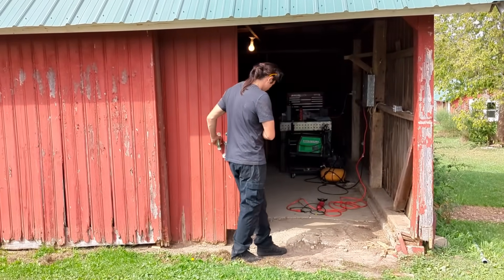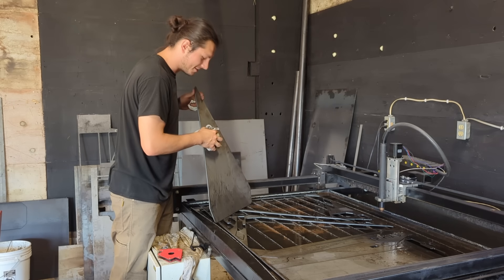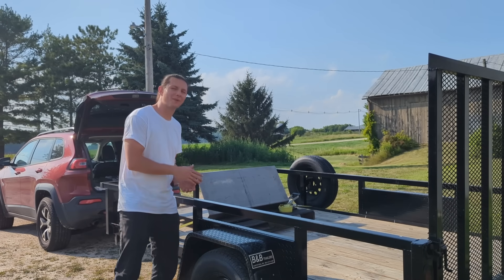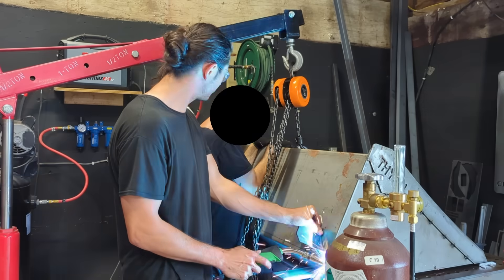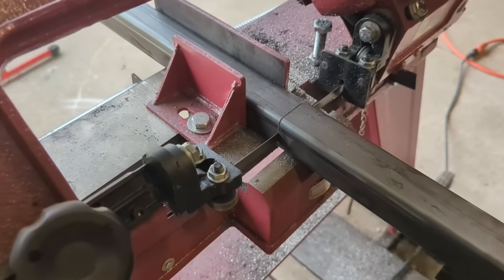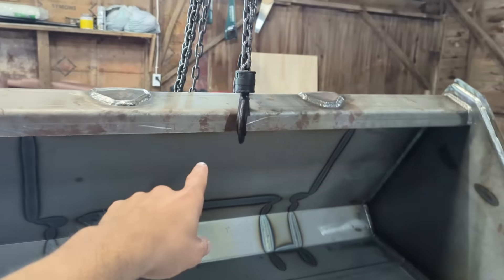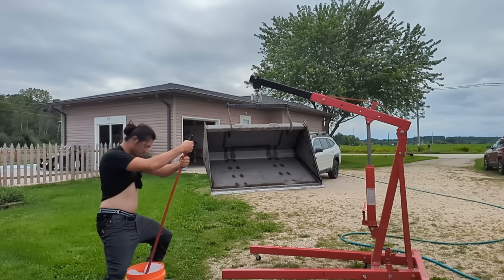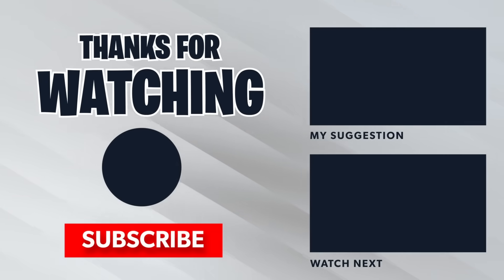Turning Sheet Metal Into $$$ | Building My First Skid Steer Bucket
Title: Turning Sheet Metal Into $$$ | Building My First Skid Steer Bucket
Description:
I started this fabrication business about a year ago in my leaking barn shop. What began with building my own CNC plasma cutter, cutting signs, and doing small fab/repair jobs has led to this moment: my very first product.
In this video, I’m taking the first real step toward building my own line of attachments — by fabricating a mini skid steer bucket from scratch. From cutting steel that wouldn’t fit my table, to test-fitting the mount, welding with a buddy, and even a PG-13 “bucket wash” skit before paint — this build had its share of struggles, laughs, and small victories.
The goal isn’t just to build a bucket… it’s to see if a barn shop can turn sheet metal into $$$ and actually compete with the big brands.
👉 Stick around to see the process, the problems I ran into, and the finished product.
What you’ll see in this video:
• CNC plasma cutting & SheetCam nesting
• Mini skid steer mount test fit
• Welding & fabrication challenges
• Building custom paint hooks
• Sher-Kem painting process
• Final reveal of the finished bucket
• 💡 Keywords (for YouTube search):